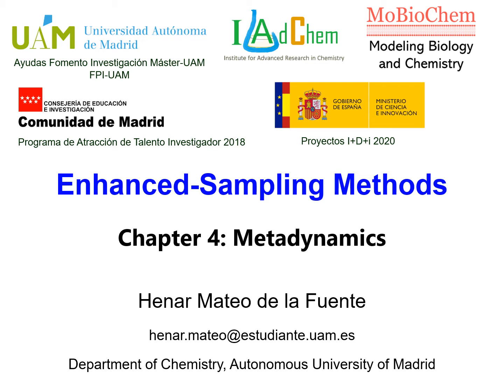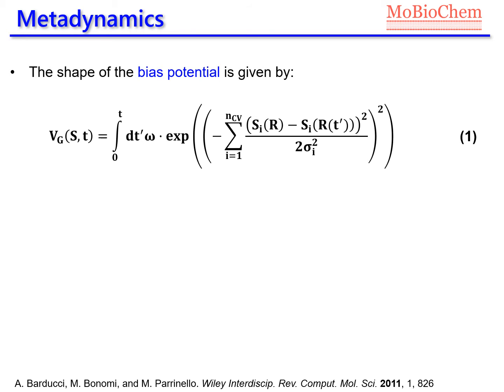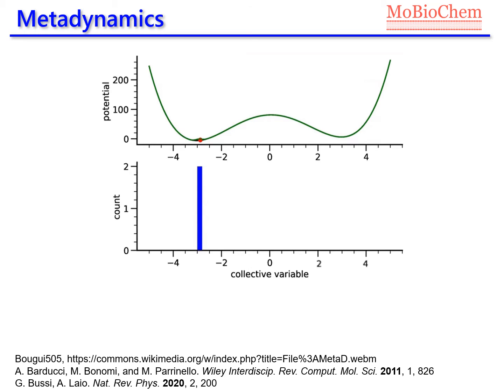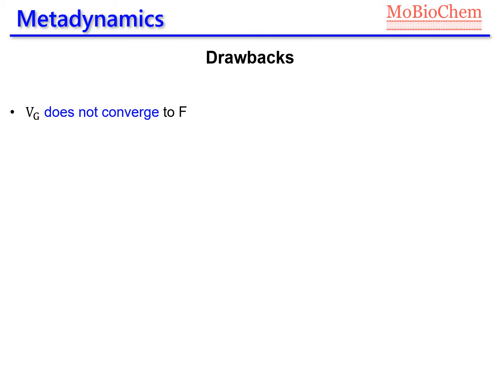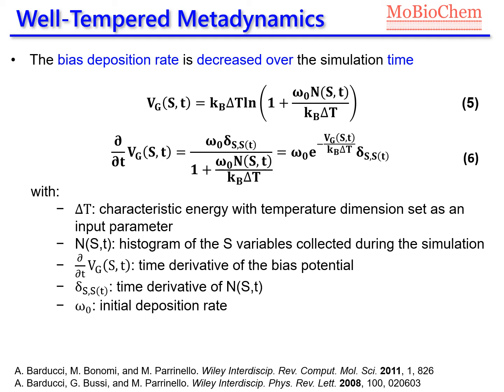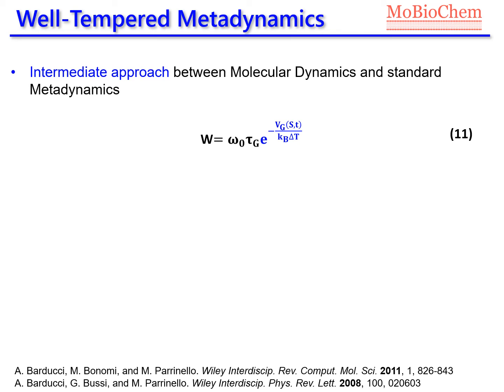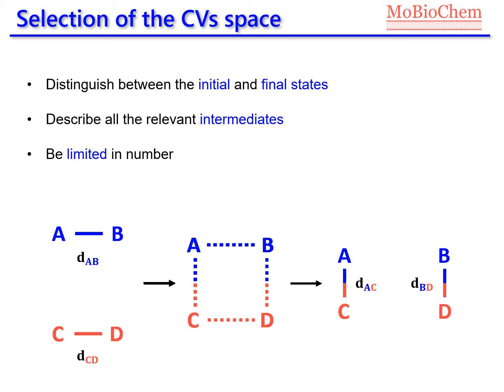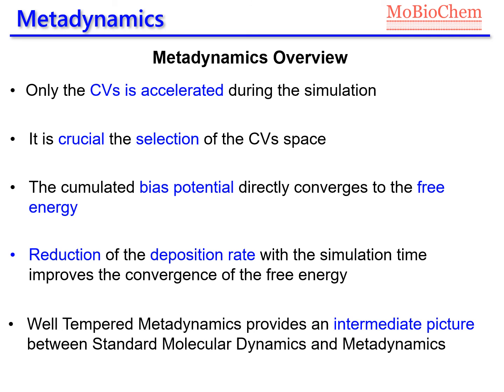Enhanced Sampling Methods - Chapter 4: Metadynamics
Description of the metadynamics approach combined with molecular dynamics aimed to enhance the efficienty of the sampling during the simulations.